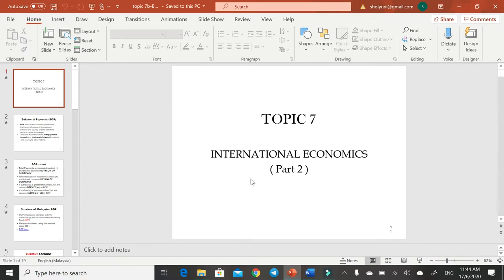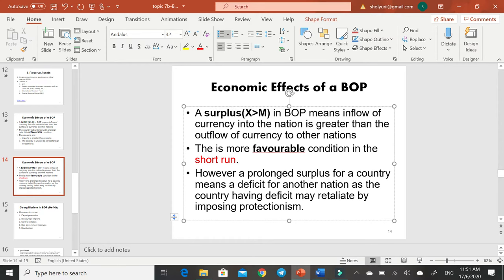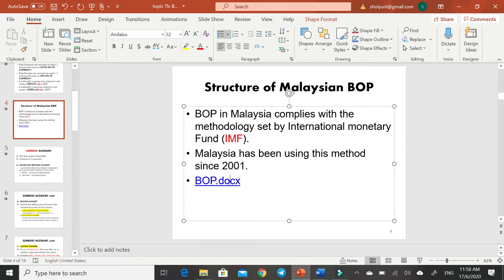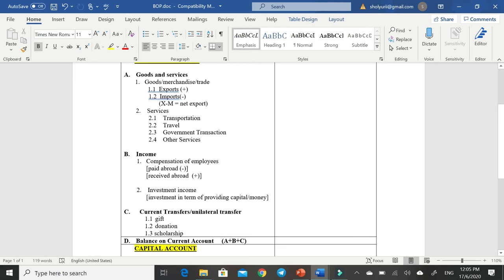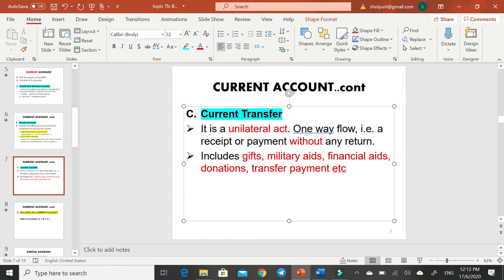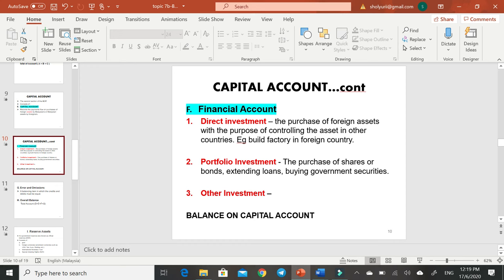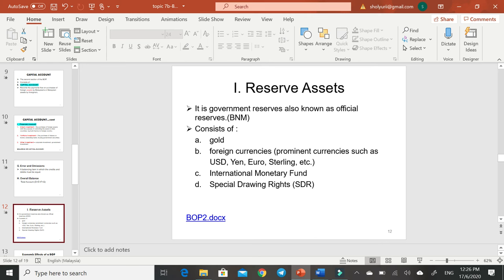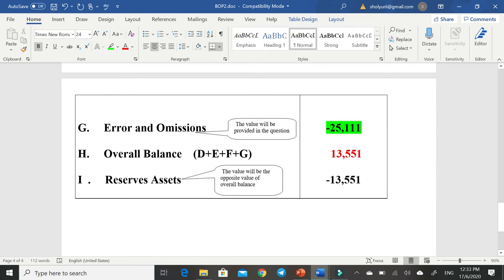ECO211 INTERNATIONAL TRADE PART 3